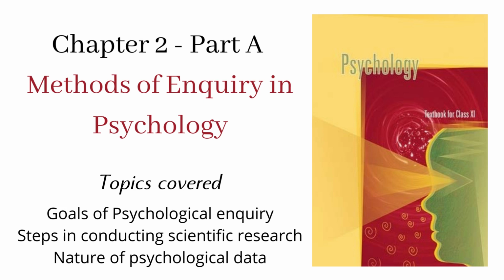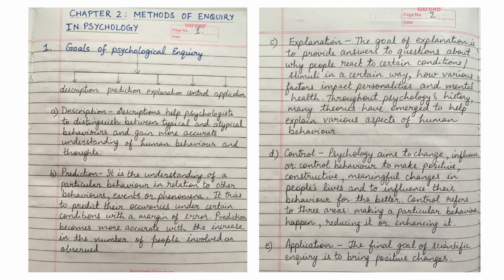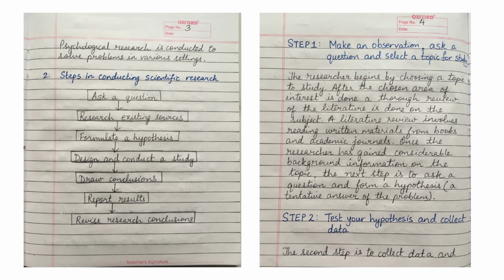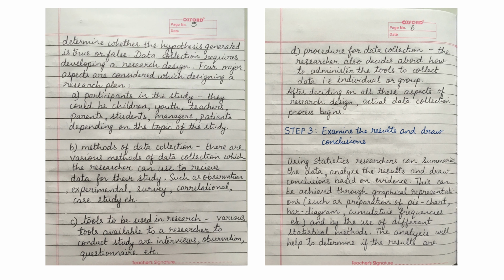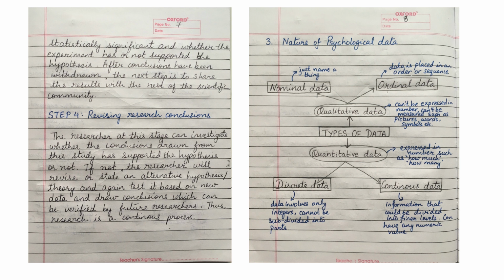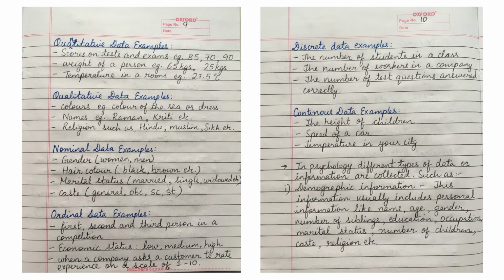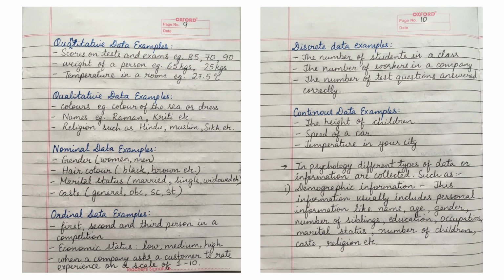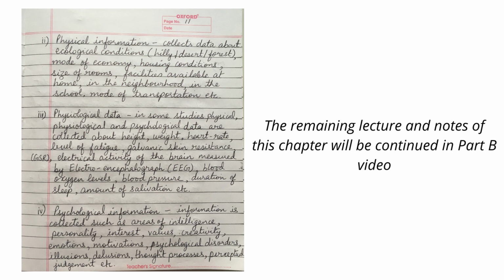Chapter 2 - Methods of Enquiry in Psychology (Part A) | Class 11 Psychology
Psychology lecture and notes of Chapter 2 - Methods of Enquiry in Psychology
This video covers the topic:
- Goals of psychological enquiry
- Steps in conducting scientific research
- Nature of psychological data

The rest of the chapter notes and lecture will be provided in the Part B video.